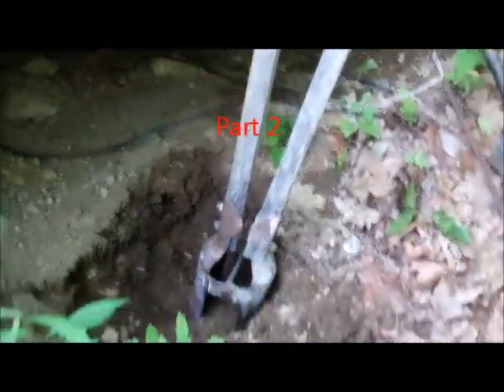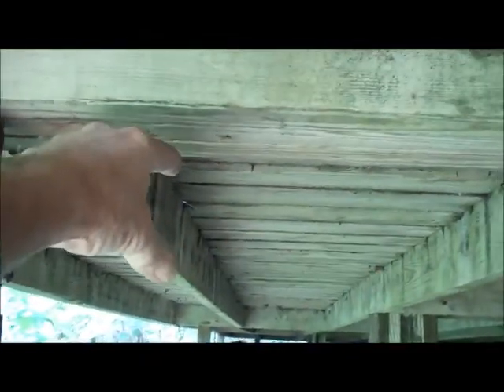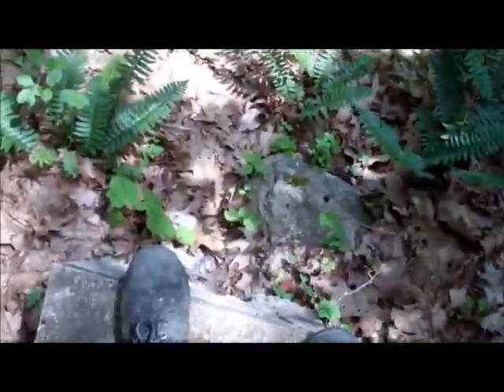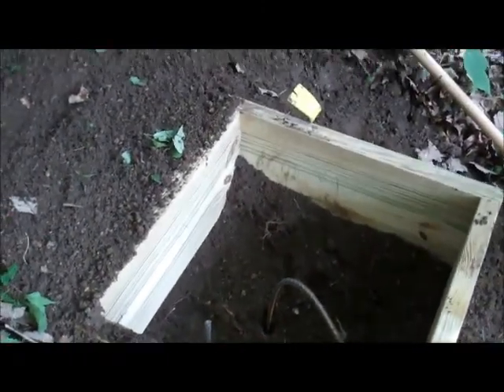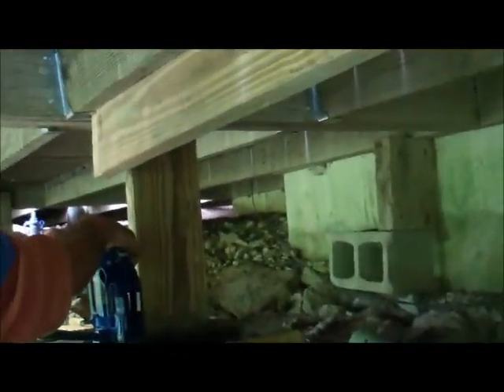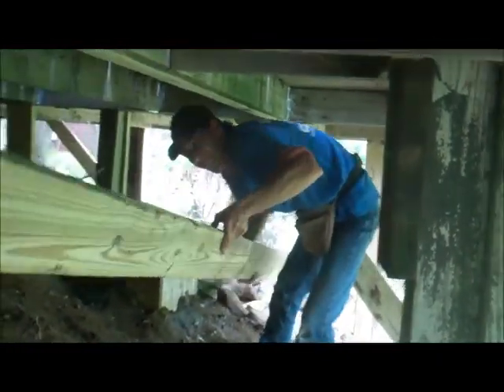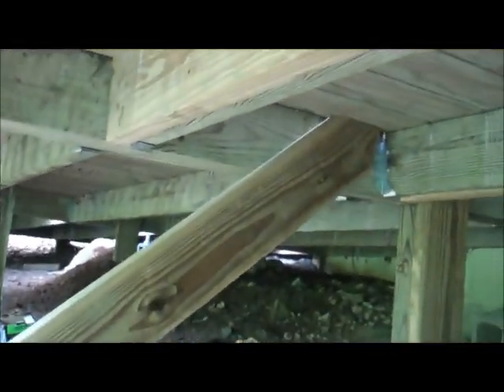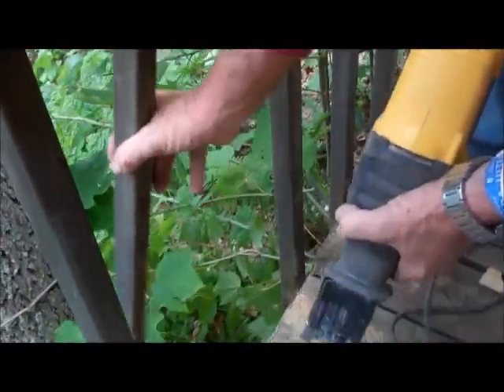How to repair your falling Deck part 2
Beach mountain NC Deck Rebuild. We also had an extreem Hiking trip up Grand Father Mountain NC